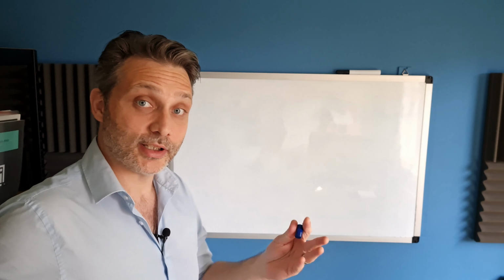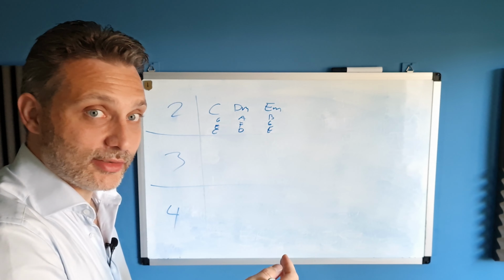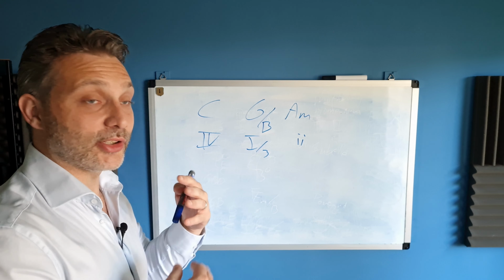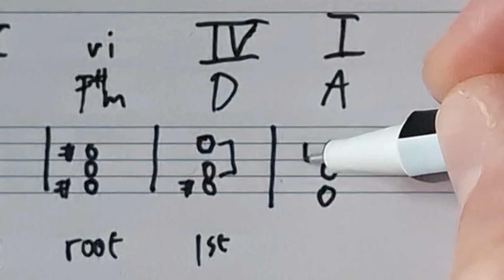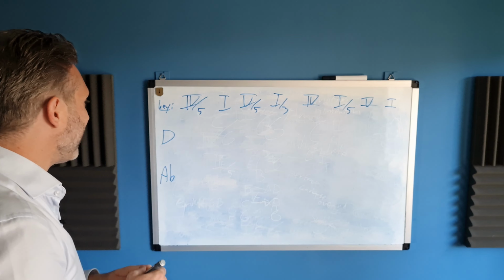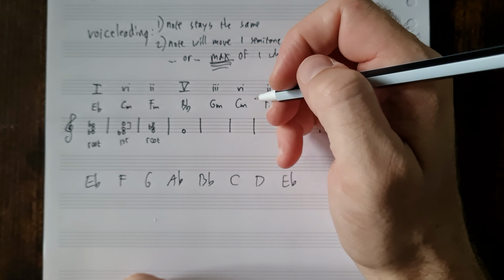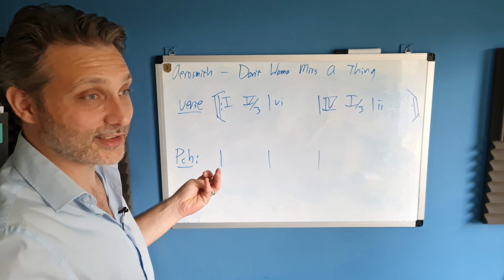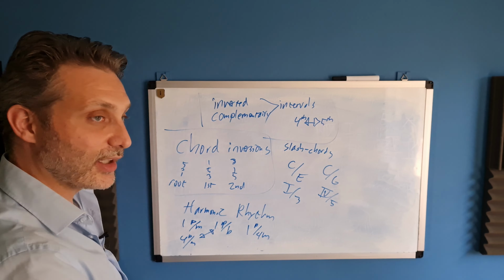The POWER of Triads REVEALED by Music Theory Professor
How do pop artists use simple chords to create such powerful songs? It’s actually exactly because the chords are simple, and you, yes, YOU can learn to wield a power like Taylor Swift, Benson Boone, and many others do in their songs. My songwriting professors showed me it’s not even that difficult. At the end of this video, you’ll know all you need to know in order to do this, and I’ll have you practicing the application.

00:00 Intro
00:17 Explanation
18:57 Practice - Notation
22:41 Practice - Ear Training
27:19 Assignments - Calculation
29:30 Assignments - Verse - Song 1
30:18 Assignments - Prechorus - Song 1
31:08 Assignments - Song 2 Start
32:31 Assignments - Get To Work!
35:21 Answers - Calculation
39:43 Answers - Song 1
43:50 Answers - Song 2
52:13 Recap
53:55 Ending
54:11 Endcard